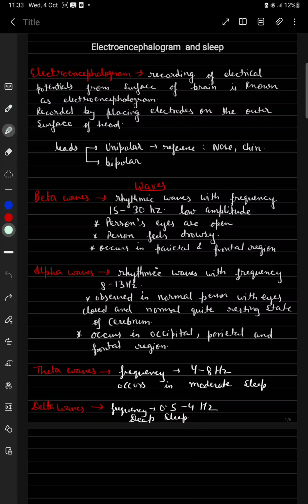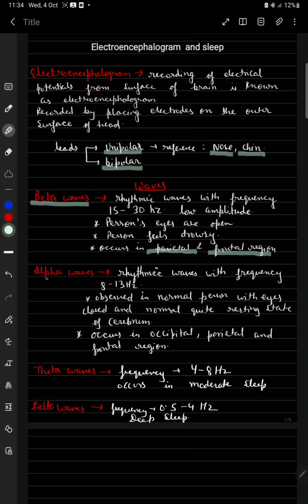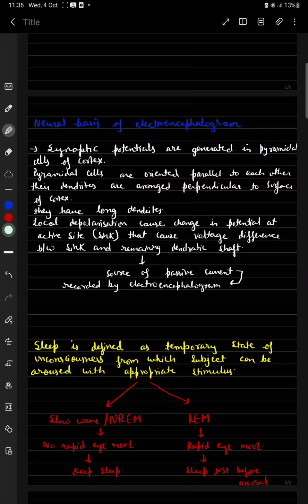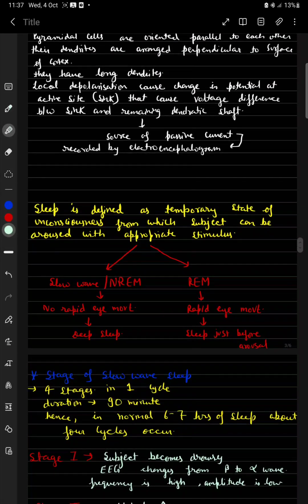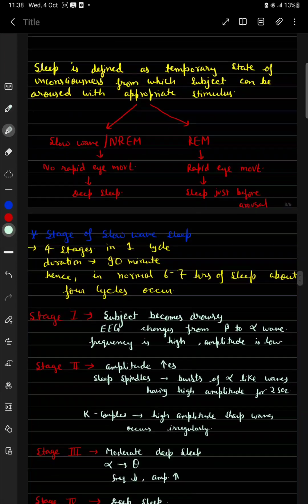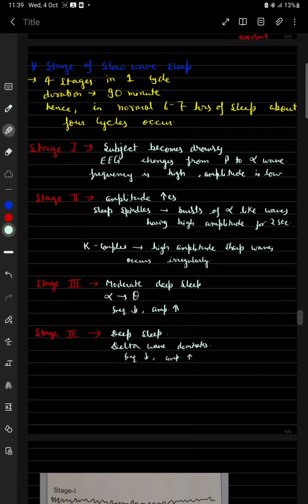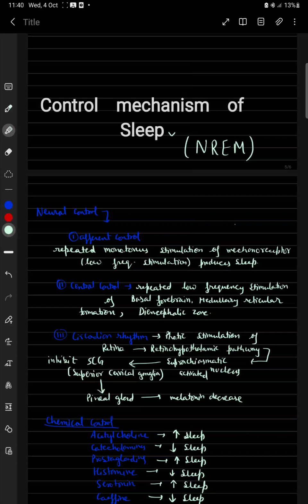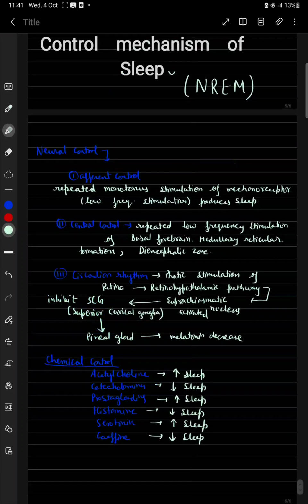electroencephalogram and sleep part1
mbbs 1st year physiology sleep and electroencephalogram part1